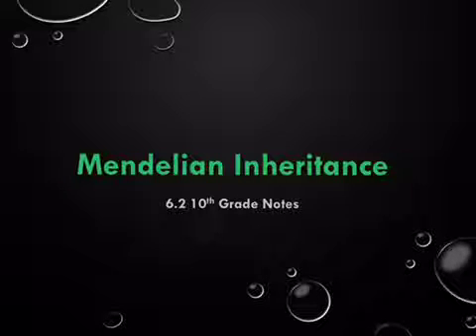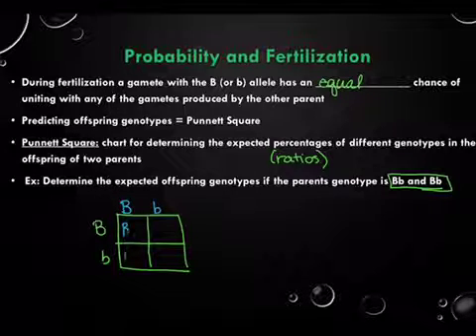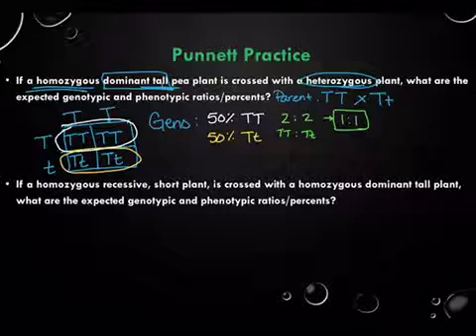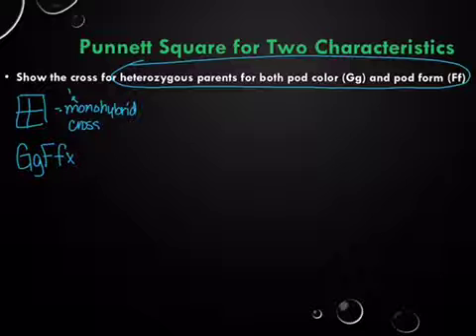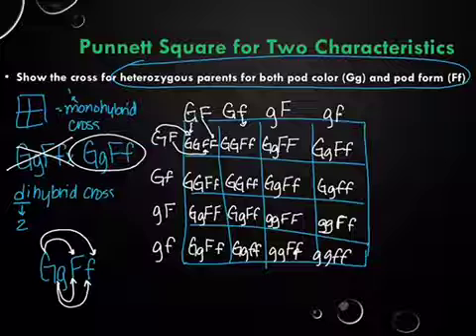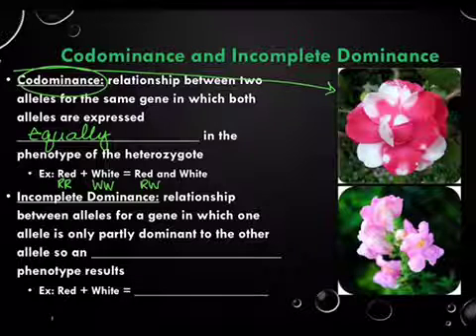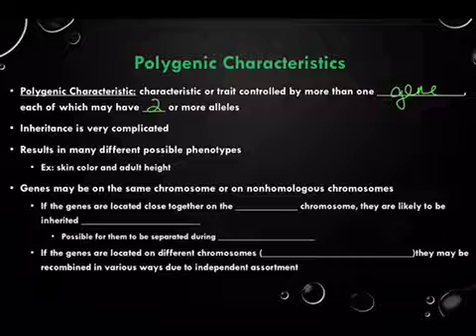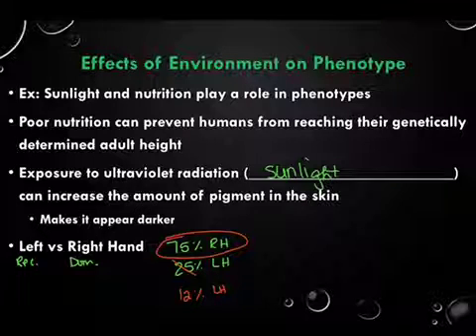6.2 10th Grade Notes (2019-2020)